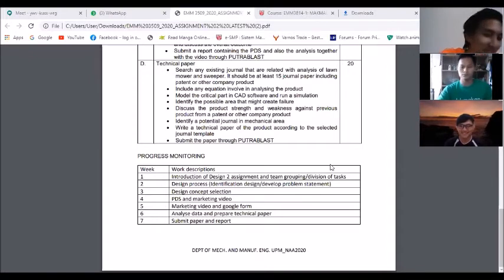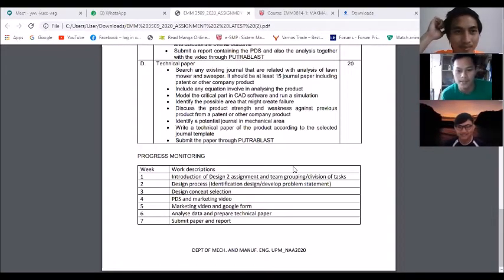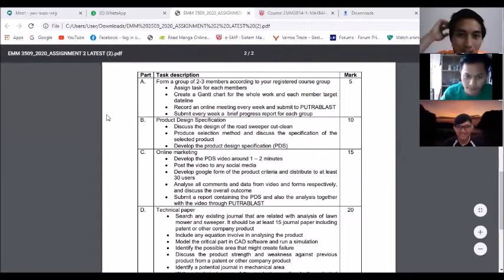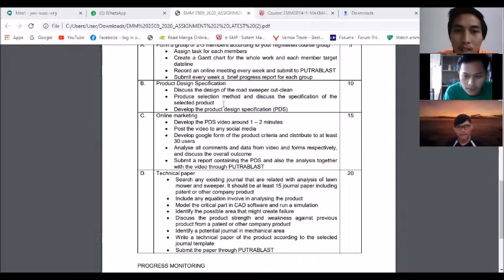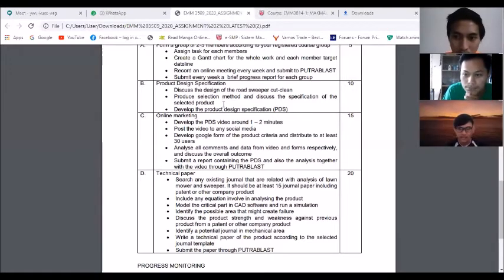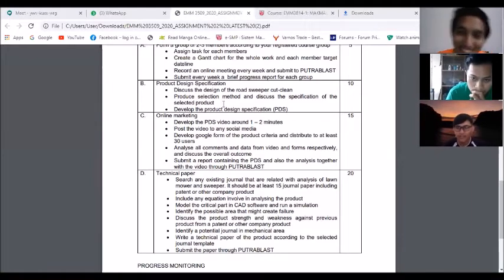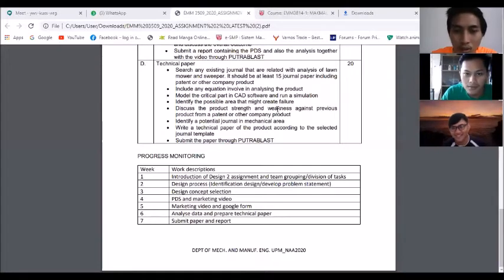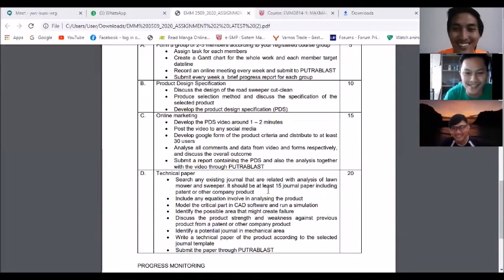Design II - Assignment 2 (Video Discussion 1) 2019/2020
Group members:
1. Muhammad Aiman Bin Jolihi - 193847
2. Suhrisman Aris - 193496
3. Muhammad Awallulhadi b Mohd Suhaimi - 193771